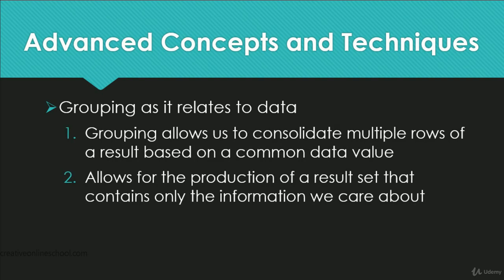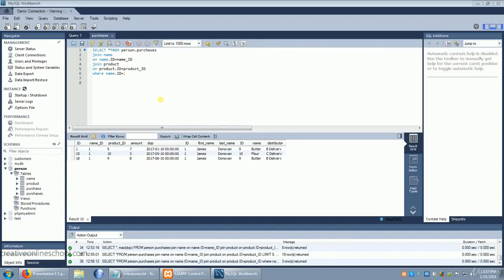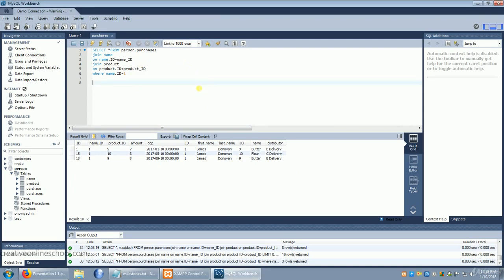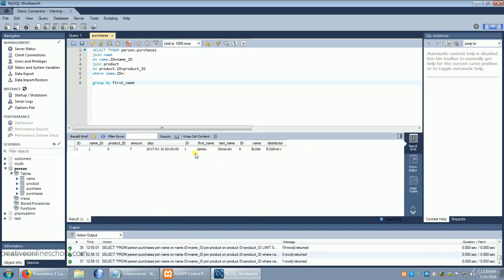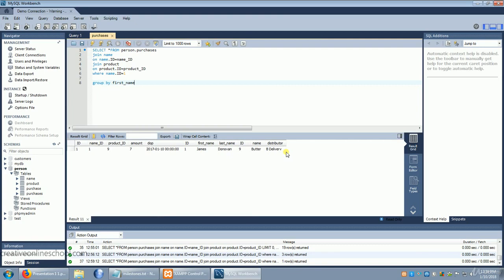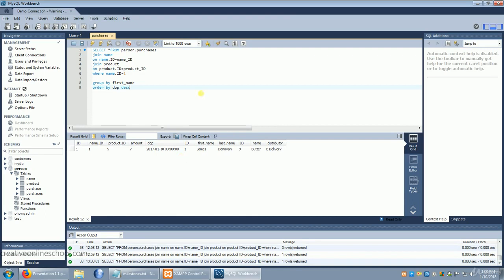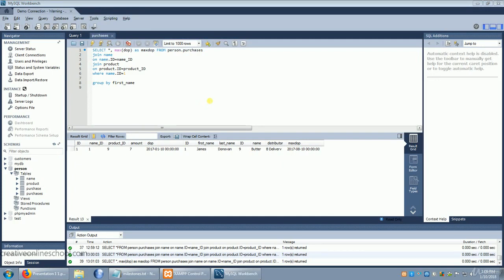Working with Group By Part 1 | Advance MYSQL